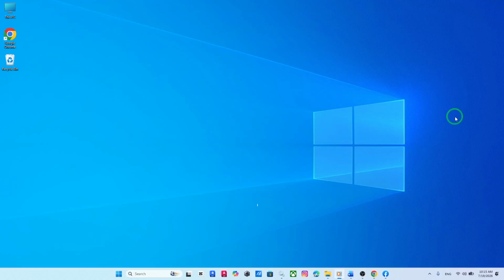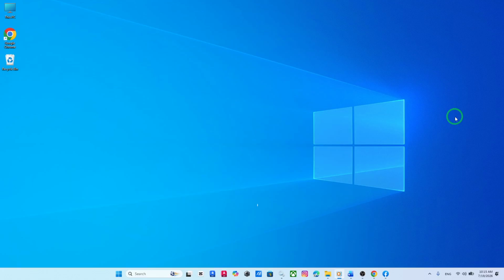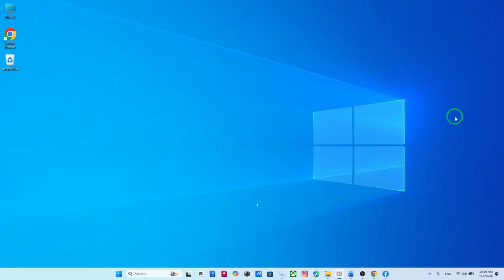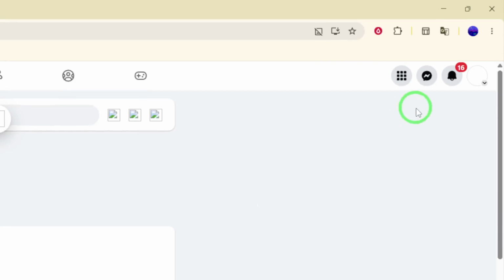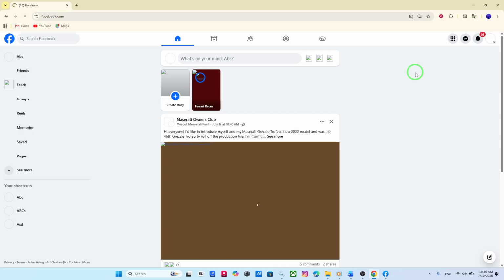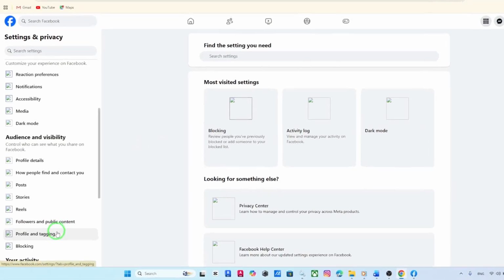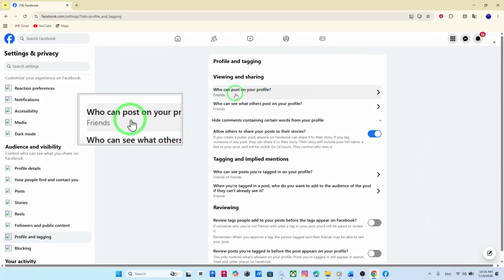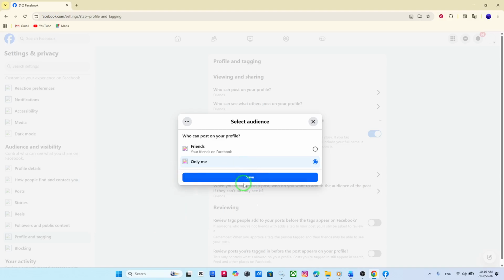How To Prevent Posting On Your Page On Facebook Web On PC (New Update)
Learn how to prevent others from posting on your Facebook Page using the latest Facebook web update on PC. This quick guide walks you through the exact settings you need to change to control who can post on your page and protect your content.

1. Open Facebook web

2. Click on your profile photo at the top right corner

3. Enter to Settings and Privacy

4. Enter to Settings

5. Then Page and tagging

6. Click on Who can post on your Page?, choose Only me

7. Click Save-

Chapters:
00:00 Intro
00:12 Soultion
01:05 Outro